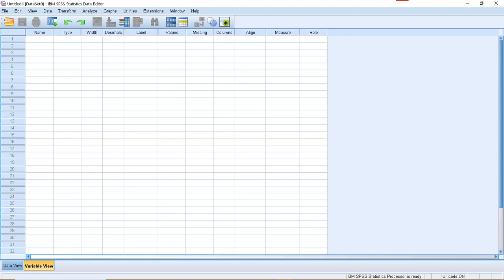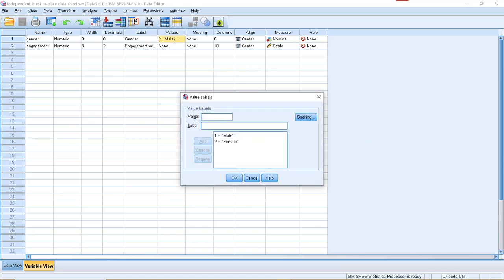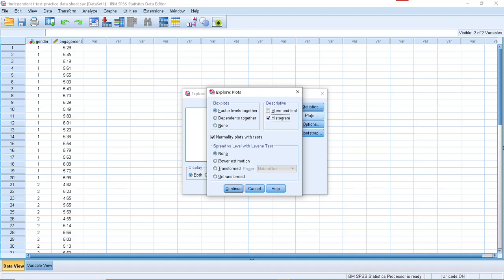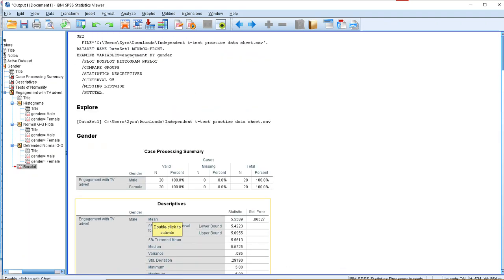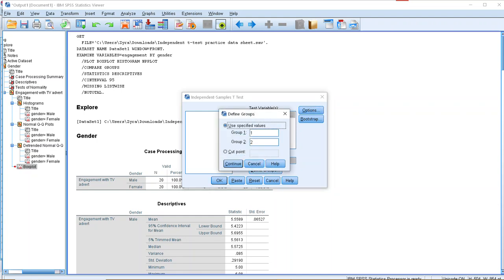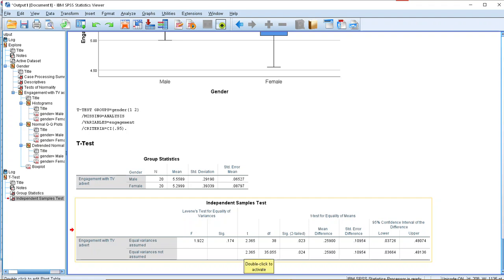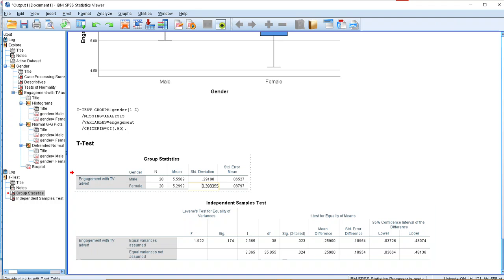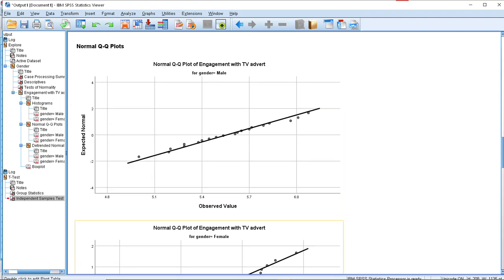Demo on Independent samples t-test with SPSS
Sohaila S. Marimpong
EDU201_H79